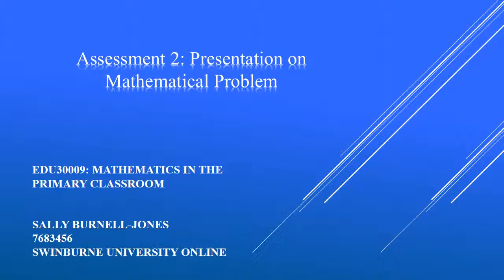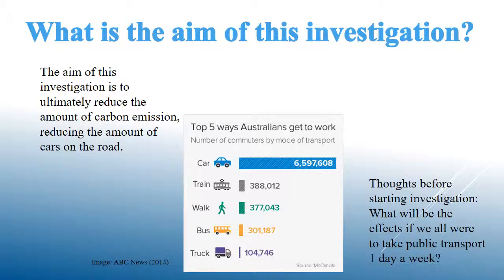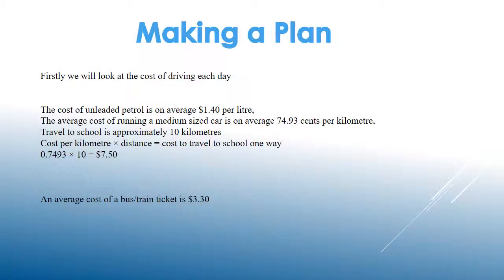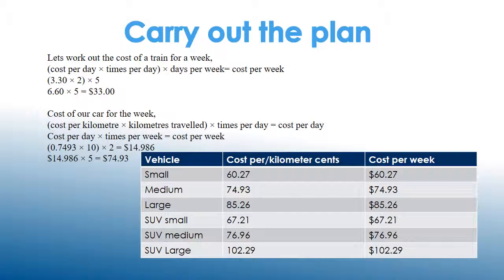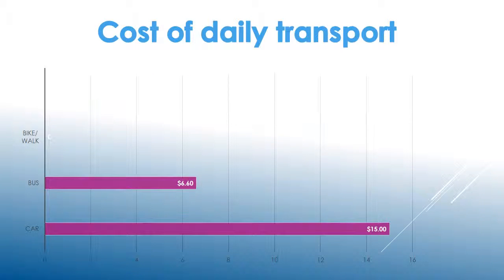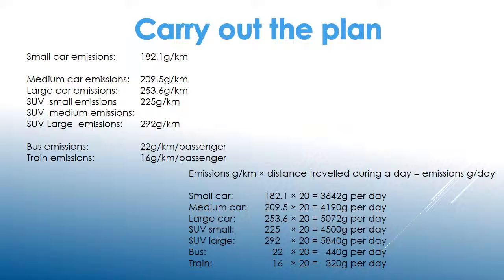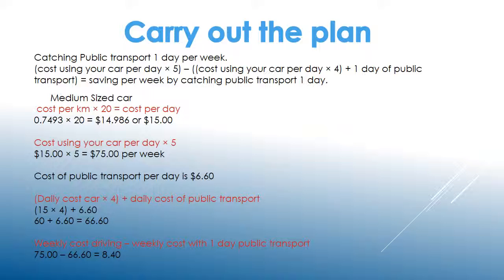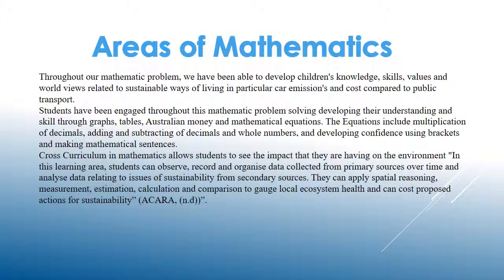EDU30009 Assessment 2 presentation energy with sound